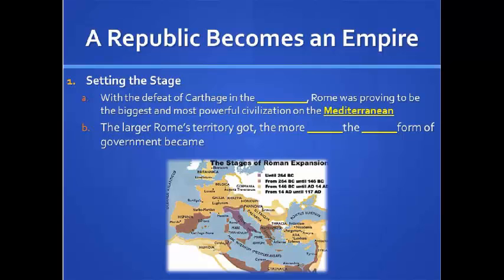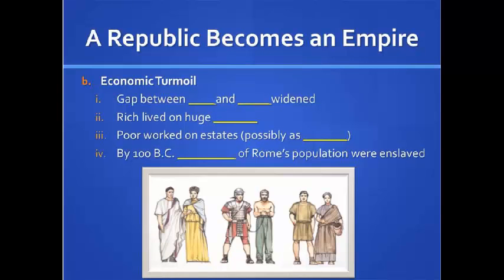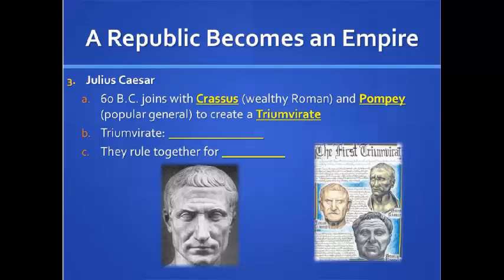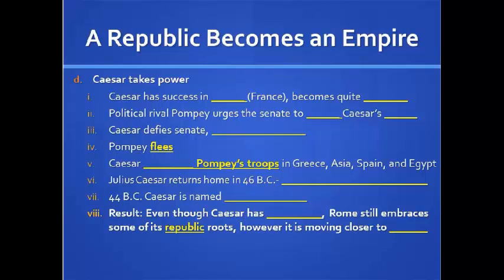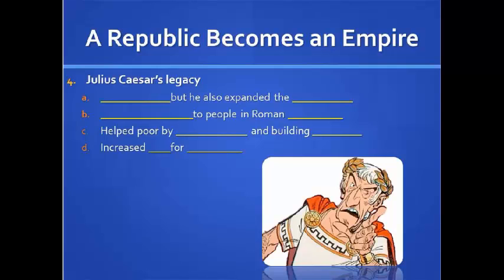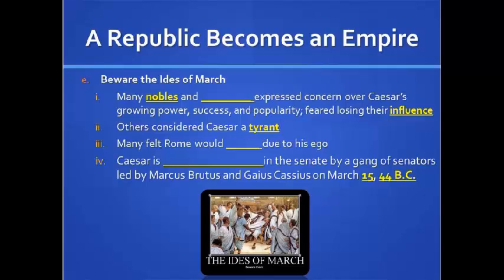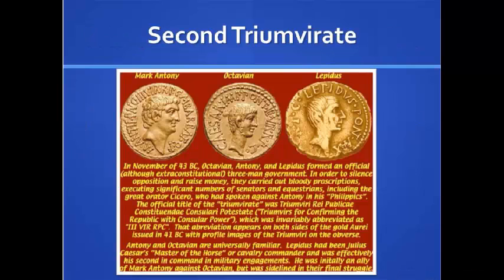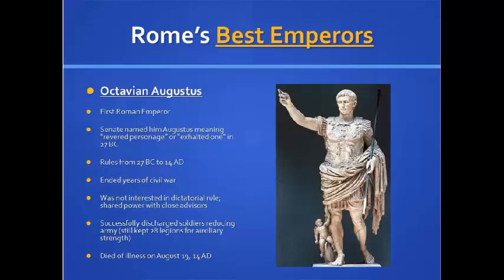UL6 Lecture 2 (Part 1) - Rise of the Roman Empire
(Part 1) This lecture focuses on the fall of the Roman Republic and the rise of the Empire starting with Julius Caesar.

Table of Contents:

00:00 - Introduction
01:18 - Setting the Stage
02:04 - Republic Collapses
03:13 - Economic Turmoil
04:05 - Military Upheaval
05:13 - Julius Caesar
06:48 - Caesar Takes Power
08:30 - Caesar's Legacy
09:52 -  Ides of March
11:38 - Octavian
13:37 - Octavian Augstus